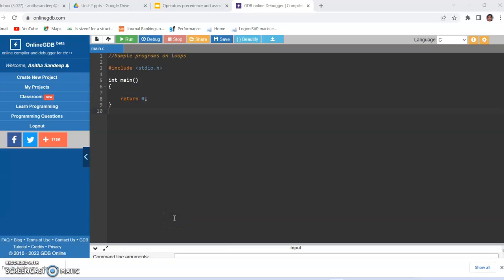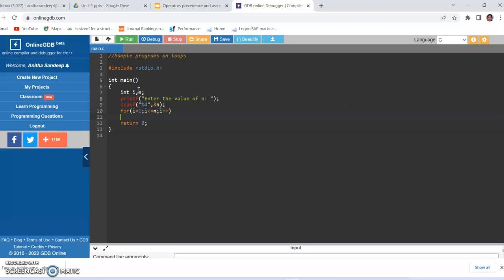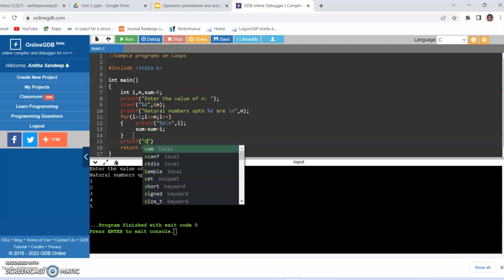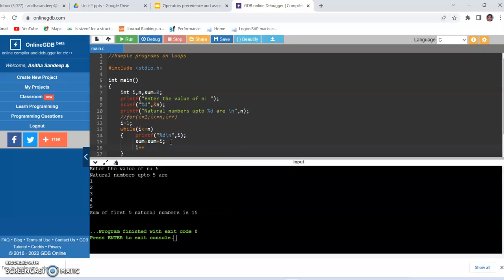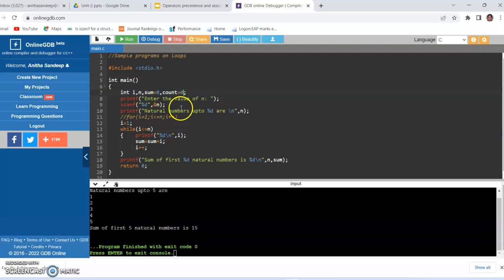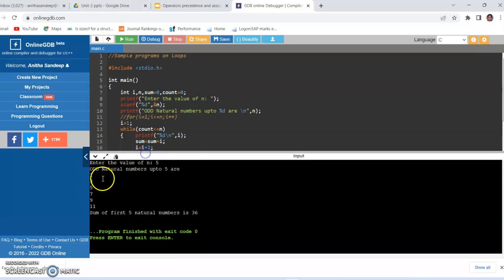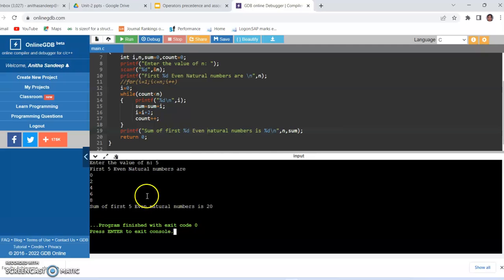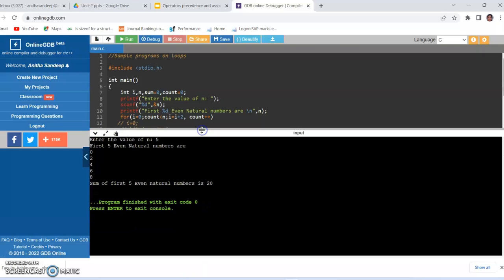C programming-loop programs- set-1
Describes step by step creation of program to generate natural numbers using for statement and to convert to while statement program. also to find their sum. and modifying to generate and find sum of odd or even natural numbers